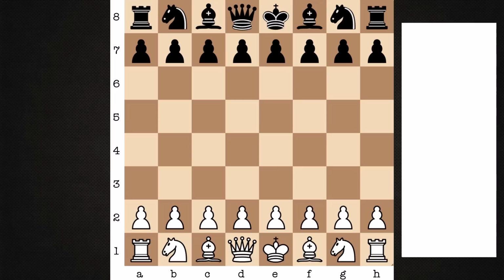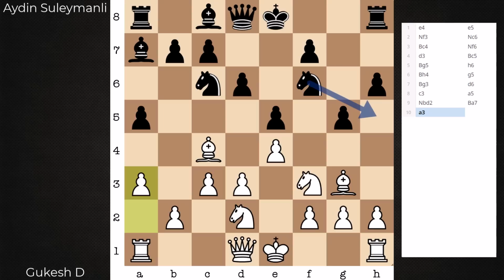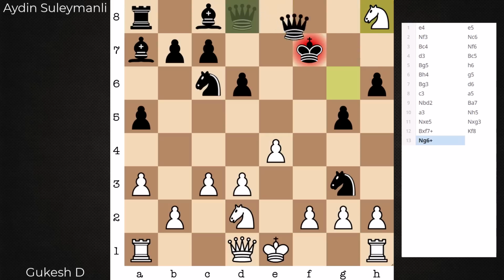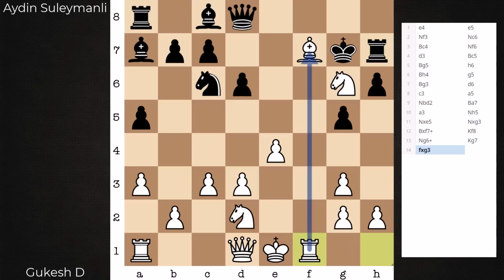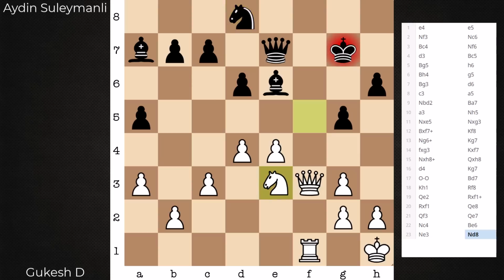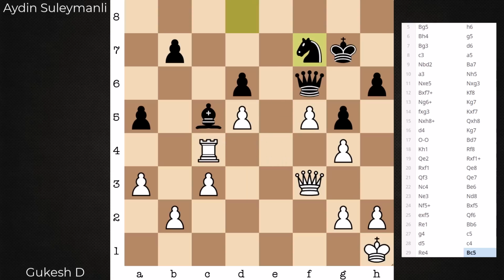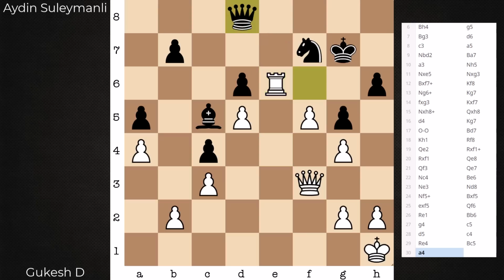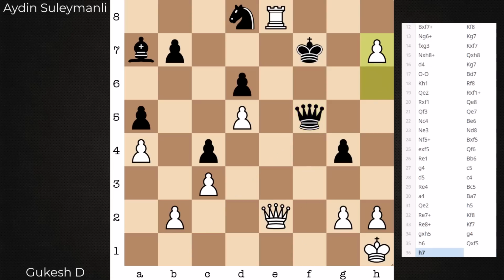Gukesh D's Italian Game smashes Suleymanli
Featured is an excellent chess game between Gukesh D and Aydin Suleymanli from the 45th Chess Olympiad Budapest 2024. In an Italian Game, Suleymanli breaks the pin on his king knight with pawns and soon thereafter tries to maneuver it to f4. This idea leaves him tactically vulnerable to a beautiful combination by Gukesh who correctly assesses that his rook and two pawns will outweigh Suleymanli's two bishops. Watch how Gukesh D restricts his opponent's pieces move by move and to the point where Suleymanli resorts to aimless shuffling.

PGN
1. e4 e5 2. Nf3 Nc6 3. Bc4 Nf6 4. d3 Bc5 5. Bg5 h6 6. Bh4 g5 7. Bg3 d6 8. c3 a5 9. Nbd2 Ba7 10. a3 Nh5 11. Nxe5 Nxg3 12. Bxf7+ Kf8 13. Ng6+ Kg7 14. fxg3 Kxf7 15. Nxh8+ Qxh8 16. d4 Kg7 17. O-O Bd7 18. Kh1 Rf8 19. Qe2 Rxf1+ 20. Rxf1 Qe8 21. Qf3 Qe7 22. Nc4 Be6 23. Ne3 Nd8 24. Nf5+ Bxf5 25. exf5 Qf6 26. Re1 Bb6 27. g4 c5 28. d5 c4 29. Re4 Bc5 30. a4 Ba7 31. Qe2 h5 32. Re7+ Kf8 33. Re8+ Kf7 34. gxh5 g4 35. h6 Qxf5 36. h7 Qb1+ 37. Qe1 Qxe1+ 38. Rxe1